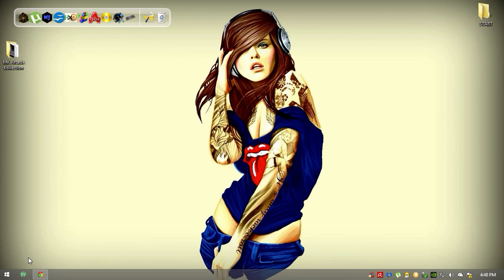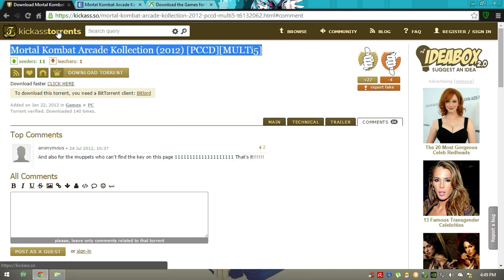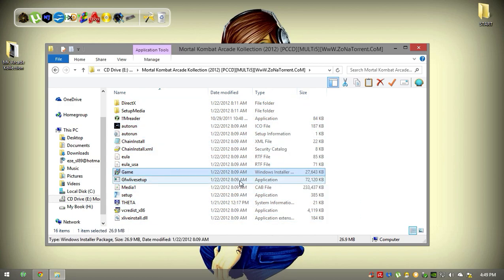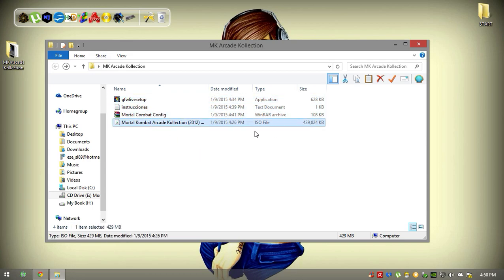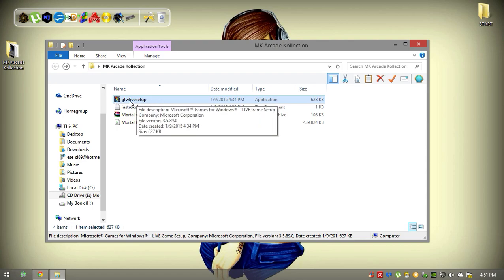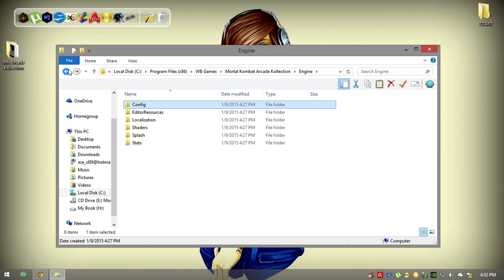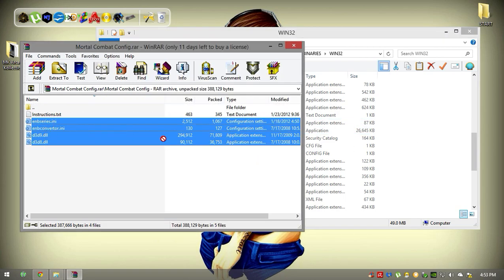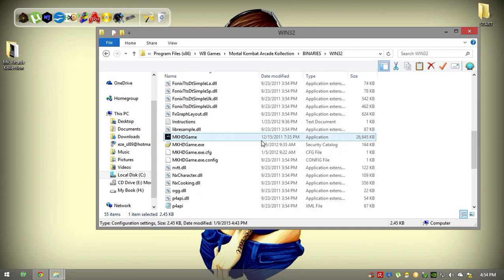Mortal Kombat Arcade Kollection - install in Windows 8 tutorial